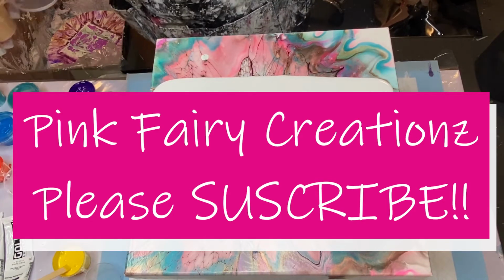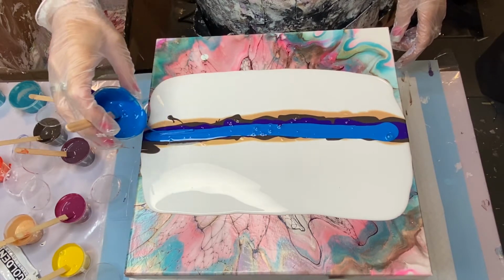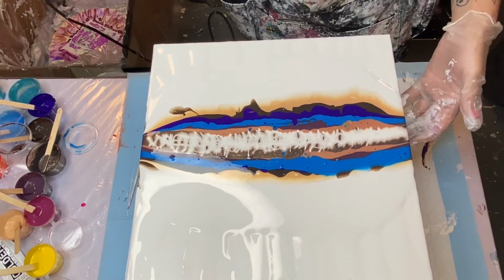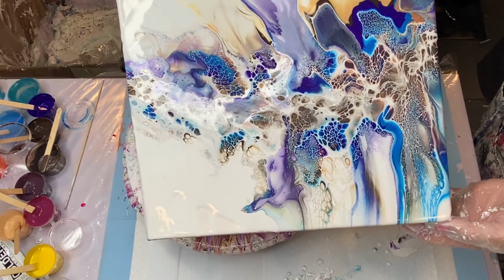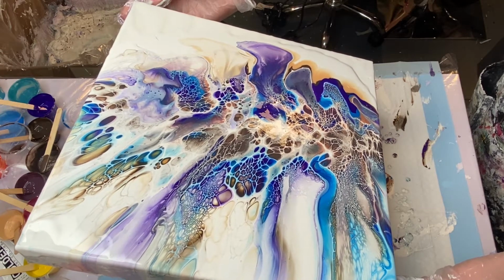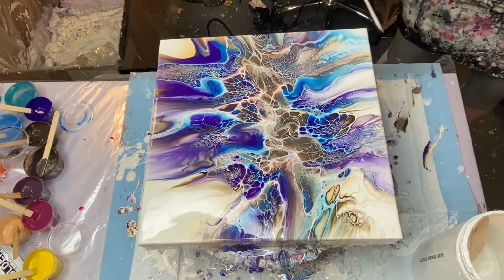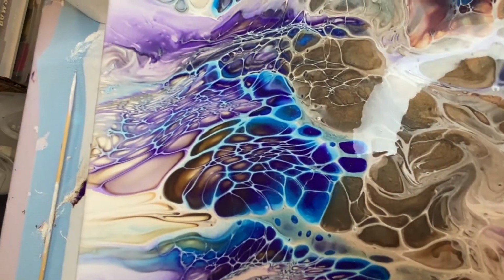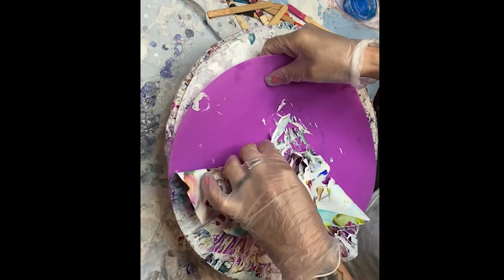#18- Bloom/Dutch pour with blow dryer--*If you struggle with the bloom technique this is for YOU*!!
Silicone mat

           💥💘💝💯*** AMAZING BLING ***💖💘💥💥💯
ColourArte- Primary Elements PIGMENTS & Prism Pour:

Arteza Paints💖💖

 Mini Blow Dryer:

Worlds Smallest Leaf Blower:

Floetrol Strainer Cap:

Sand paper wheels:

**Bloom Technique**
Pillow-
Valspar 2000 High tide white (satin)
Color place white (satin)
Sherwin Williams -Color to go - Any color should work.

Bloom Recipe: Medium
2 parts un-tinted house paint- Behr deep base 8300
1  part  Sherwin Williams HGTV- Infinity (Base C) Semi gloss   (any ultra deep base) should work
1/2 part Jo Sonja gloss varnish
1/2 part triple thick clear gloss/or Polycrylic by Minwax

OR

2 oz. parts un-tinted house paint- Behr deep base 8300
1 part JoSonja gloss varnish
 ***OR***
3 oz. Sherwin Williams HGTV- Infinity (Base C) Semi gloss
1 oz Jo Sonja gloss varnish
mix colors into medium (just enough to tint) I used golden and primary elements. (any paint works)

Cell Activator:  US
1 tsp paint (titanium white -Amsterdam)
1 tsp PVA glue all (elmers)
2 tbsp Floetrol (us)
1.5 ml wood conditioner  or couple drops

💯**BEST** Cell Activator- AU
3 tsp. Aussie floetrol
1 Tsp. Amsterdam paint- titanium white or oxide black (any opaque color should work)

sheleeart15PFC